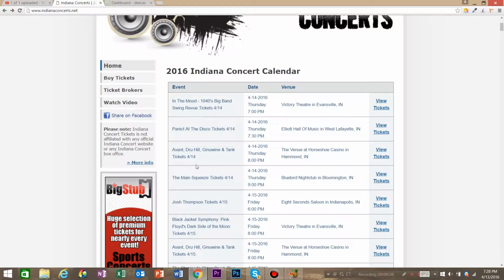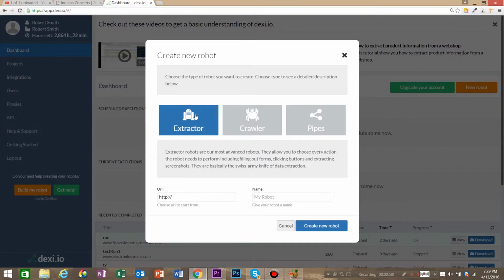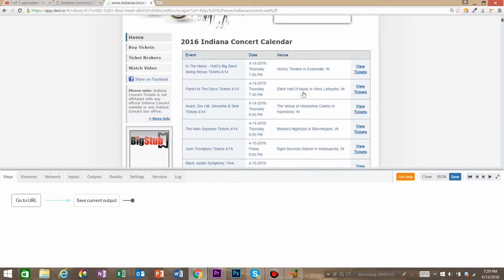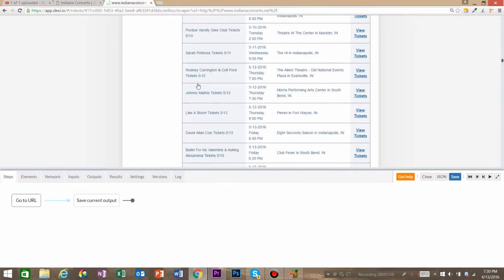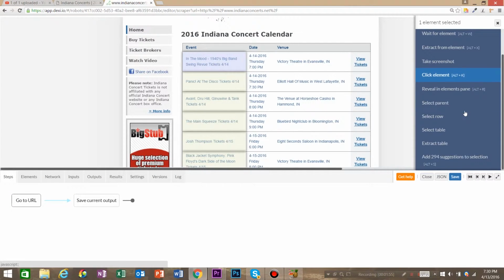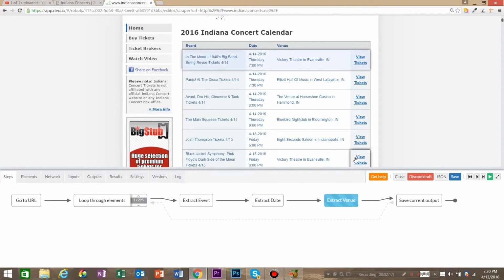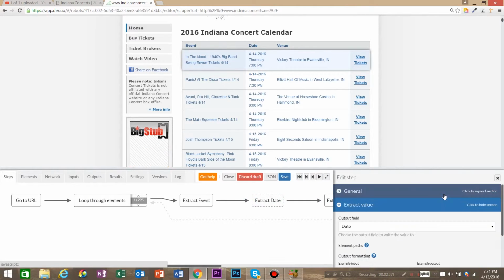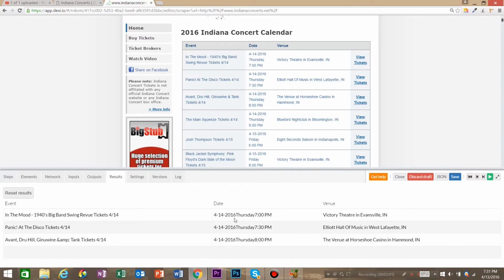Web Scraping Fun! Dexi.io Data Mining Big Data 2016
How to use web scraping to extract data from a website